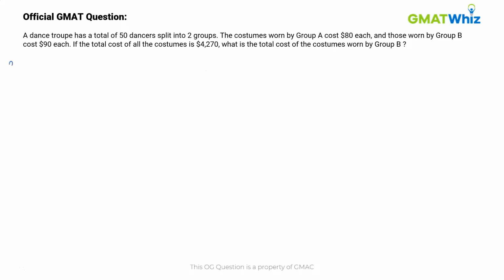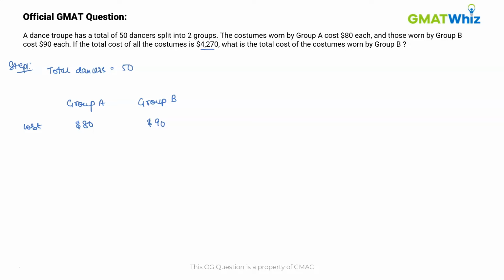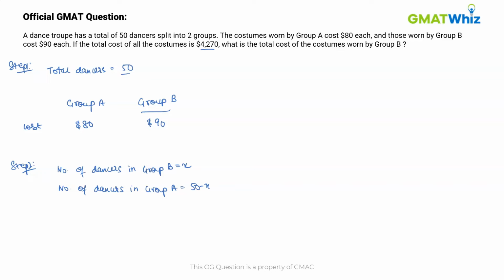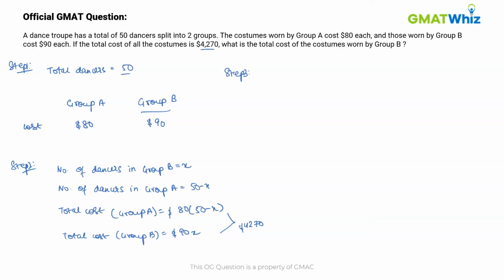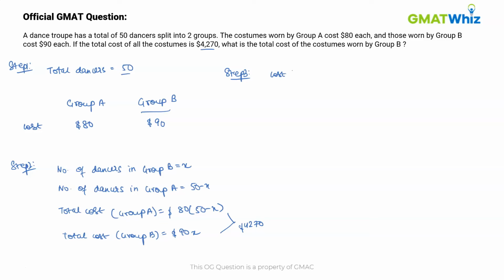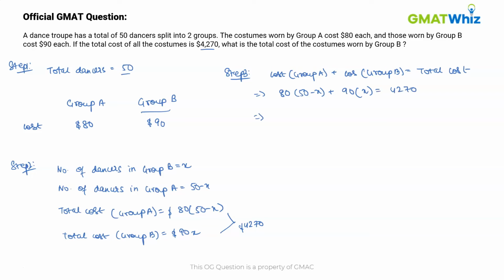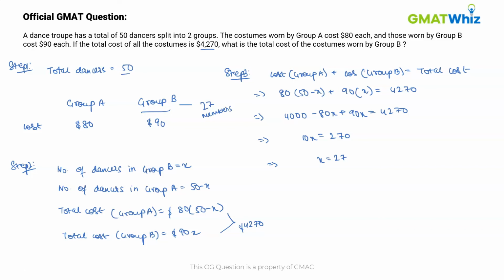GMAT OG l PS93850.02 : A dance troupe has a total of 50 dancers split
GMAT PS93850.02(Word problem)

A dance troupe has a total of 50 dancers split into 2 groups. The costumes worn by Group A cost $80 each, and those worn by Group B cost $90 each. If the total cost of all the costumes is $4,270, what is the total cost of the costumes worn by Group B?